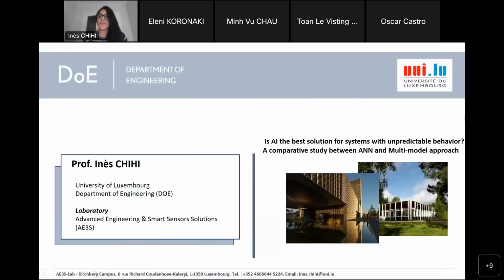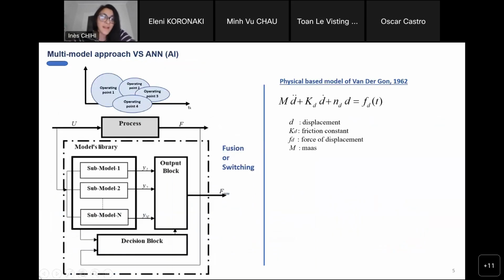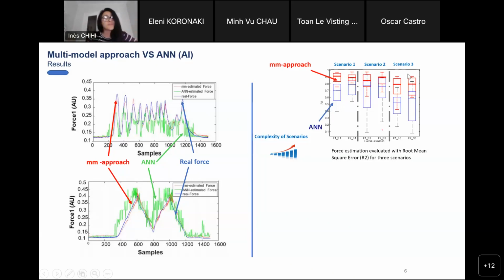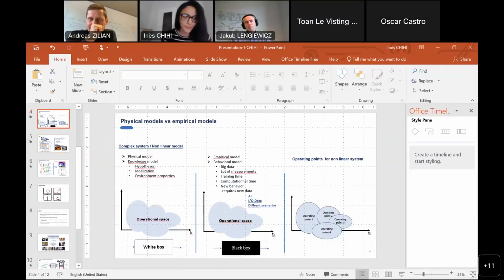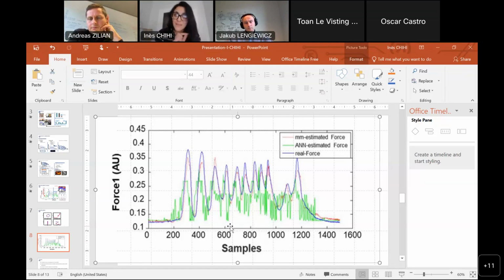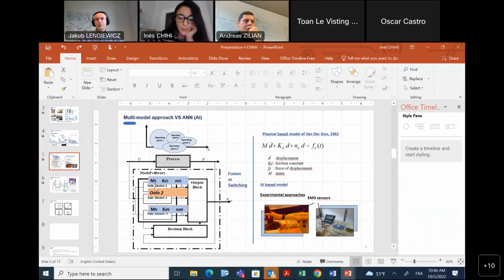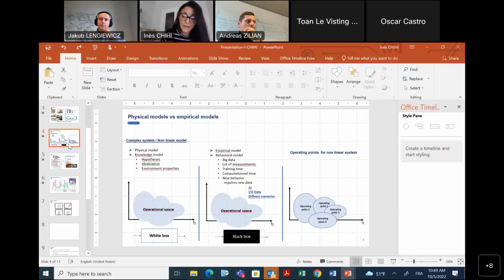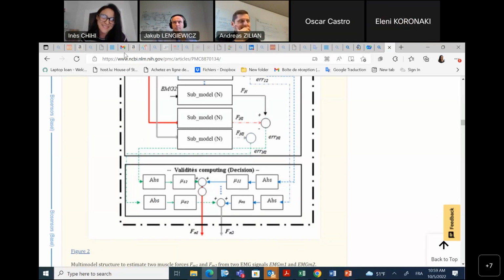Inès Chihi: Is AI really the best solution for systems with unpredictable behavior?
Machine Learning Seminar presentation

Topic: Artificial intelligence is really the best solution for systems with unpredictable behavior? A comparative study between ANN and Multi-model approach.

Speaker: Inès Chihi, Department of Engineering, University of Luxembourg

Time: Wednesday, 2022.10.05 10:00 am CET

How to join: Please contact Jakub Lengiewicz

Abstract:

Artificial intelligence and Data-driven models are well suggested for modeling complex and non-linear processes. However, they require a very large computation time for data preparation, analysis and also for learning. Indeed, complex problems require an extended network that can have exceptionally long and tedious computations, especially at inference instants. To overcome these problems, we propose a hybrid technique based on multi-model structure. This structure is suggested for the modeling of nonlinear process by decomposing its nonlinear operating domain into a defined number of sub-models, each one representing a well-defined operating point. Thus, the multi-model concept is considered an interesting method to improve the performance of the model in terms of accuracy and without increasing too much the complexity of the empirical model, the training time or the number of parameters to be estimated. As an example, we present a comparative study between Artificial Neural Network (ANN), known as the most used and efficient technique in empirical modeling, and the proposed multimode approach. This comparative study will be applied to estimate the muscles forces of the forearm from the muscle’s activities.

Additional material